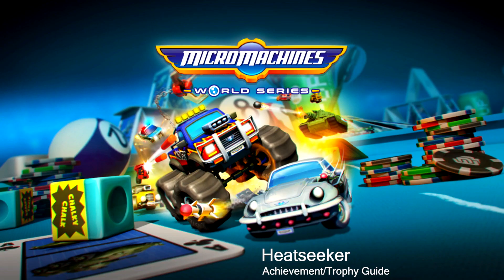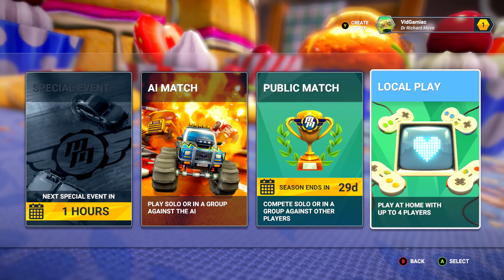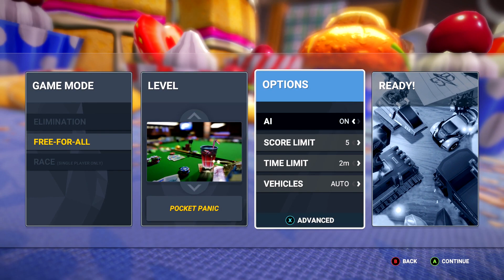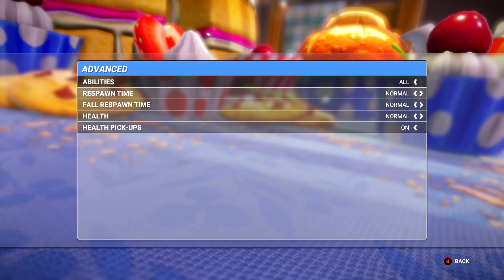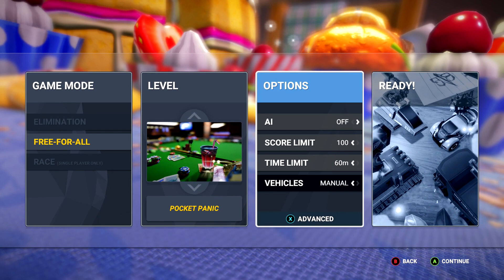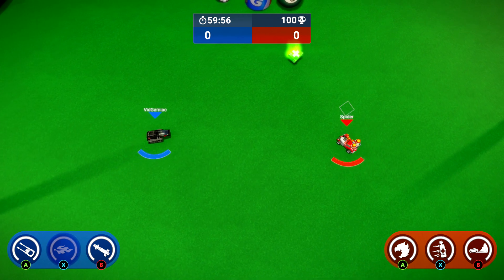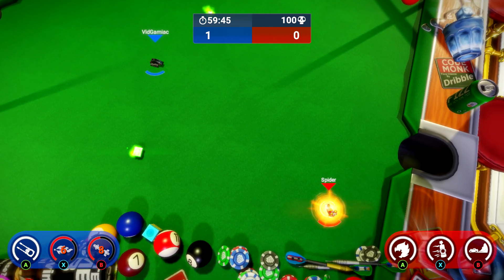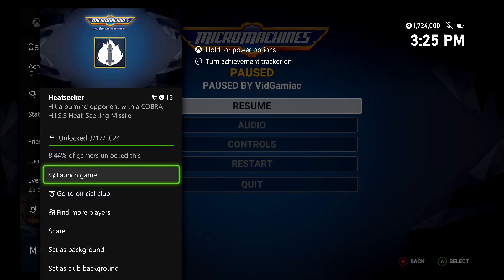Micro Machines World Series - Heatseeker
Heatseeker - Hit a burning opponent with a COBRA H.I.S.S Heat-Seeking Missile.